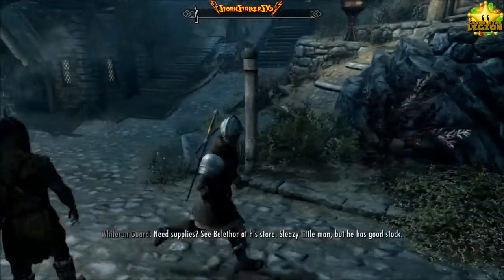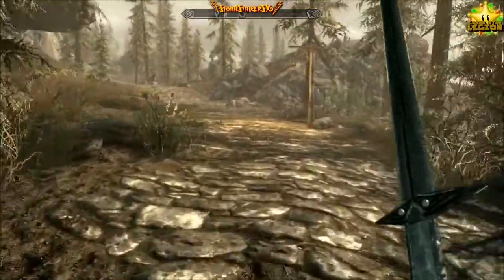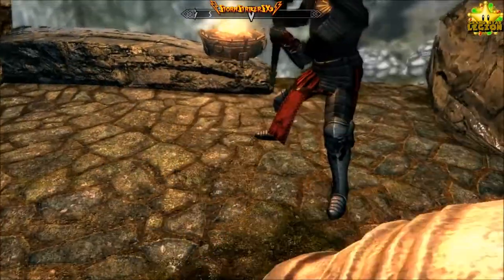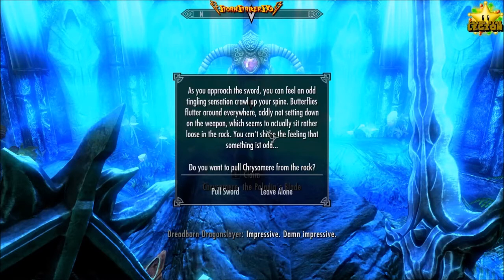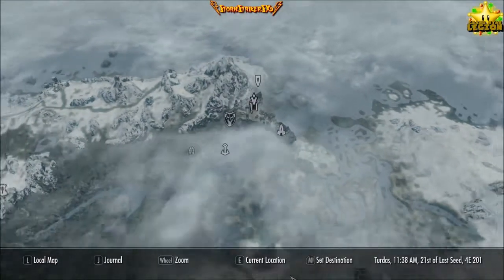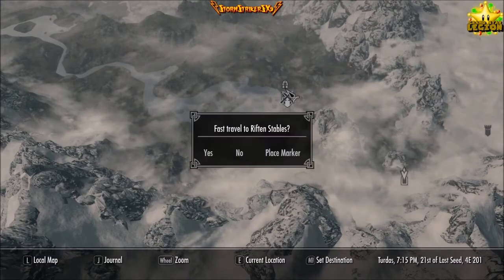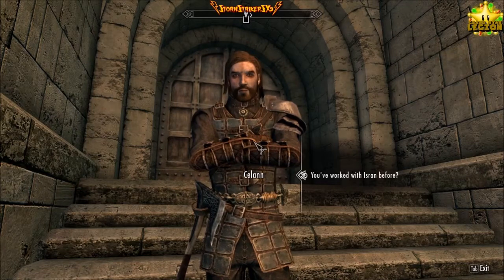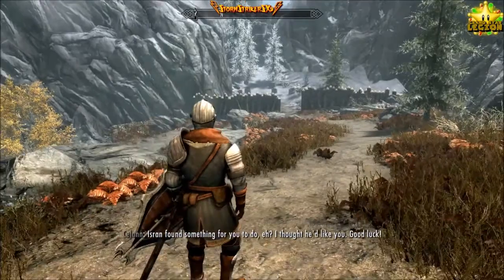StormStrikerSX9 | Part 4 | Elder Scrolls V Skyrim Special Edition Modded | The Ancient Tomb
Hey guys, StormStrikerSX9 here back with Part 4 of Elder Scrolls V Skyrim with Mods for GSL Grand Star Legion. So we finally found an Ancient Tomb where we find yet another area from a Mod, with more Action.

=Credits=
Intro:
cdrom1019
End Card:
Starman3
Logos:
Starman3 - (Starman3 and StormStrikerSX9)
Cdrom1019 - (MickeyMario64)
Luigifan456, Sinbad316, DragonDy123, Vincent Fireen Logo's - (Starman3)